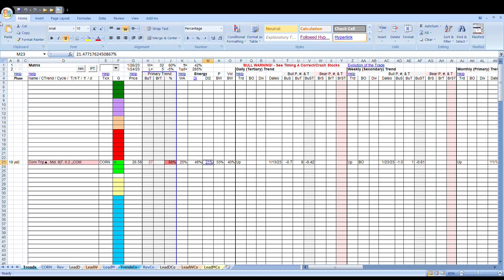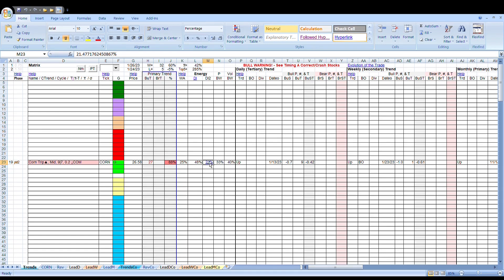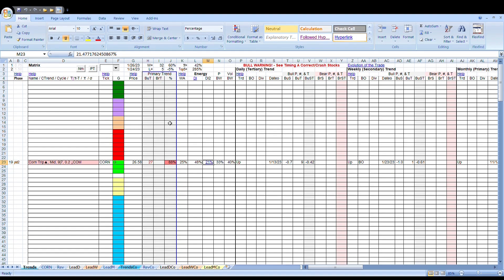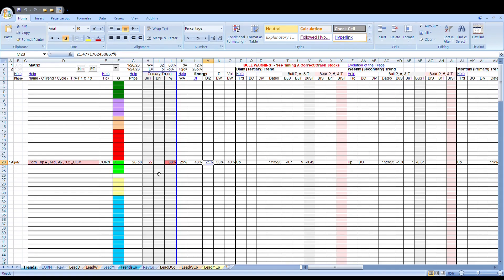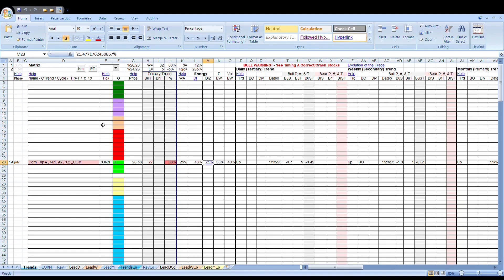Corn Report 012723 HD Preview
More accumulation... This is bullish.